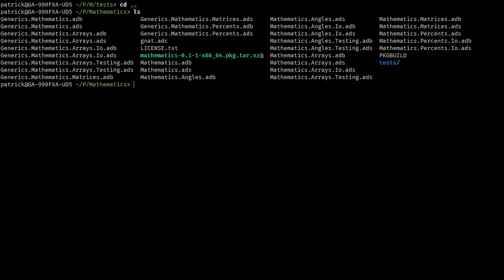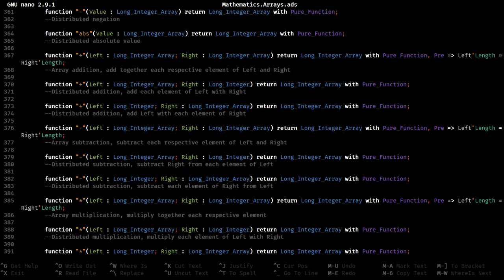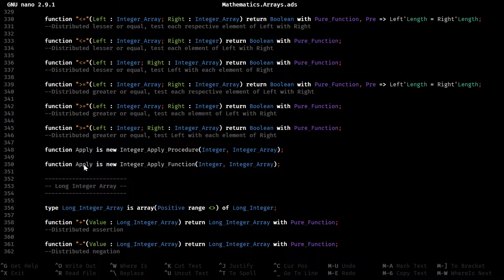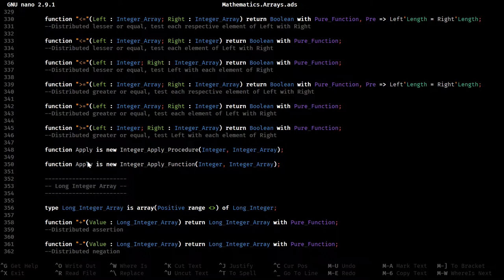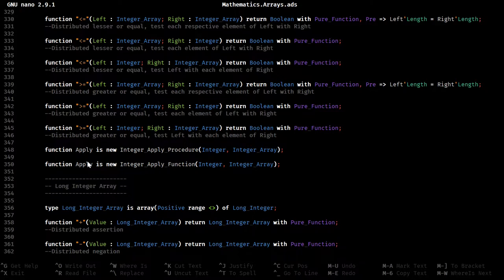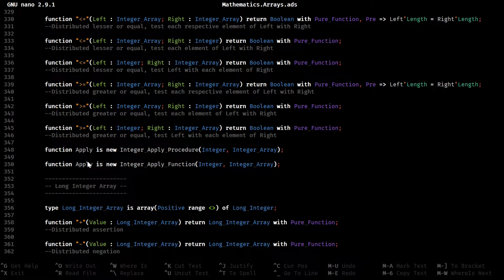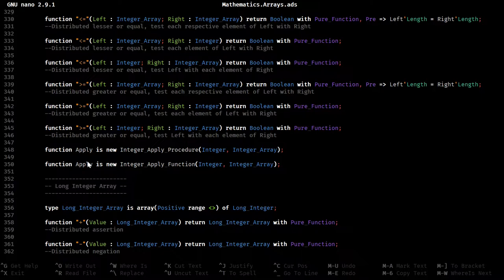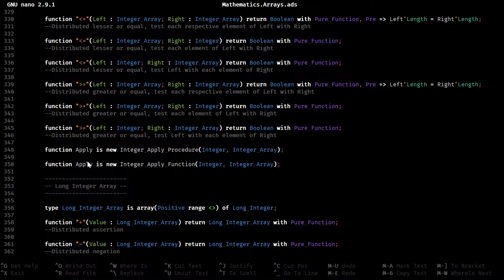Clarifying Functors and Higher-Order Functions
I done fucked up. Funny thing is, I knew better before even making the video. Oh well.